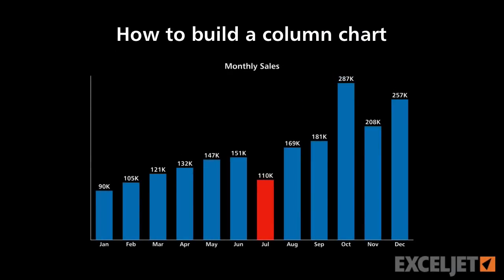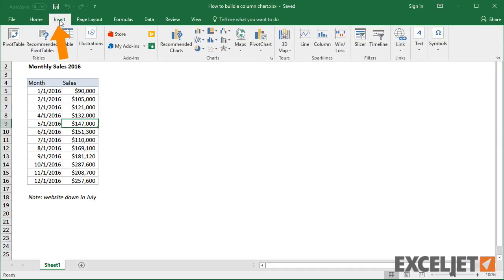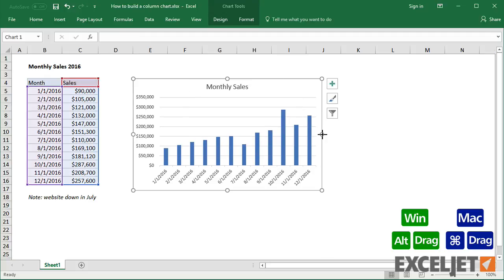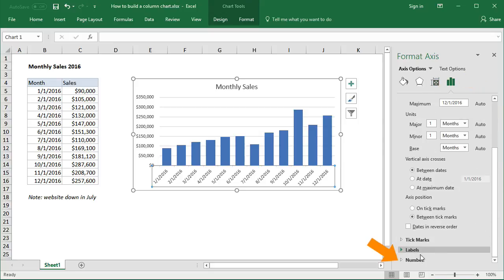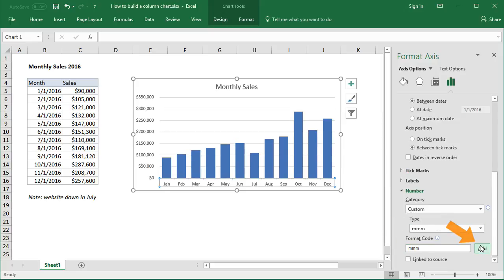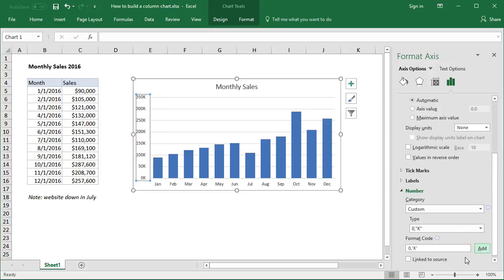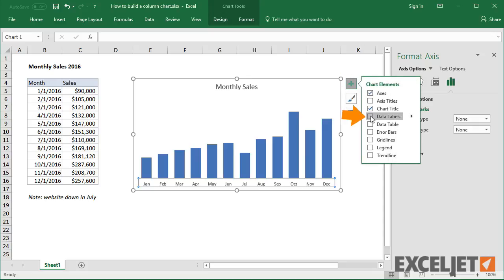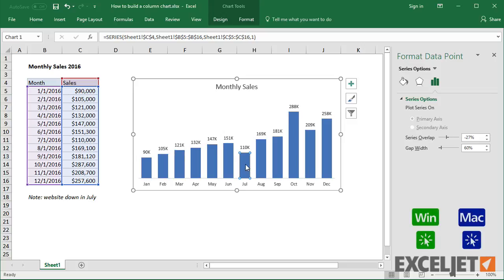How to build a column chart in Excel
The video below shows how to make a basic column chart in Excel, and how you can use custom number formats with data labels to quickly streamline a chart. If you're not sure which chart type to choose, try a column or bar chart first. These simple charts are extremely easy to read.